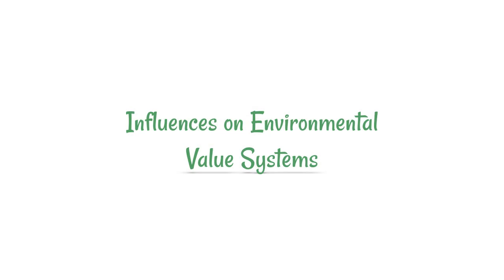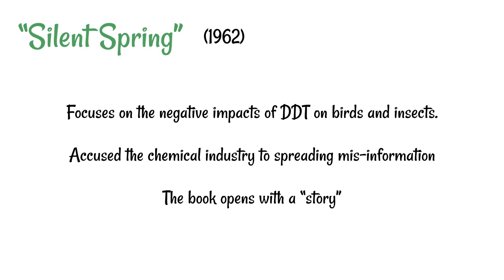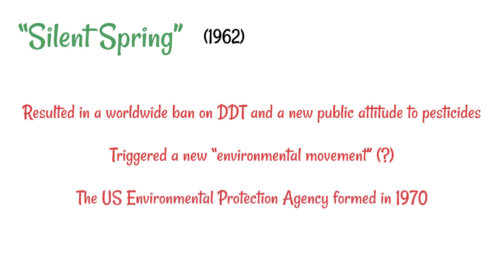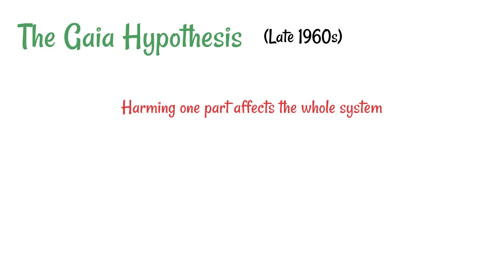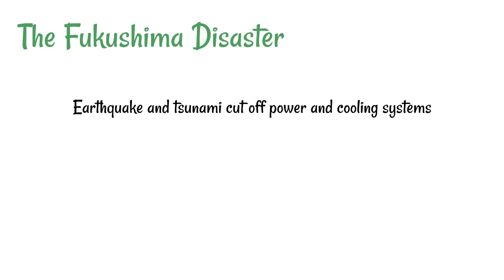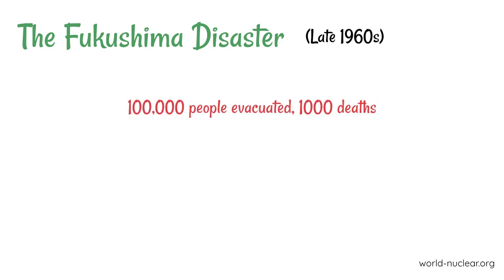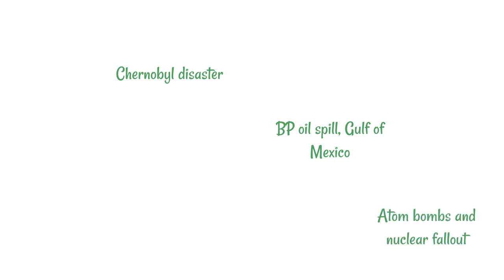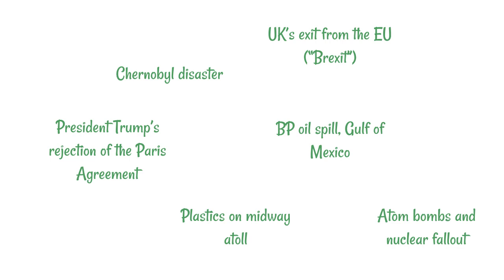IB ESS: Historical Influences on Environmental Value Systems